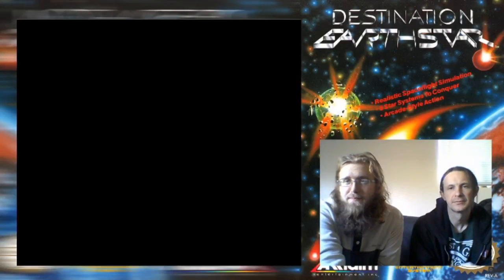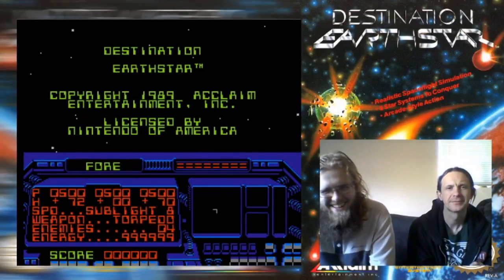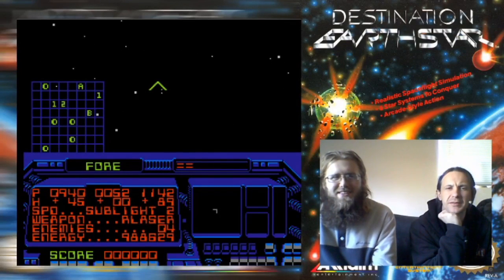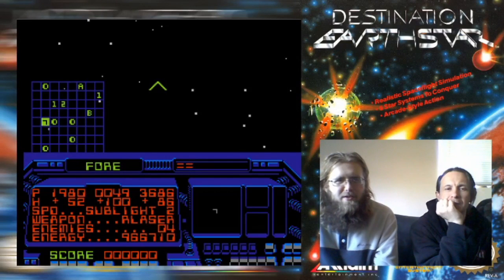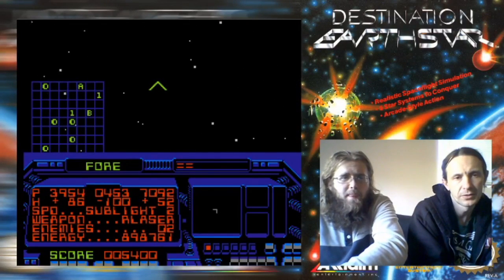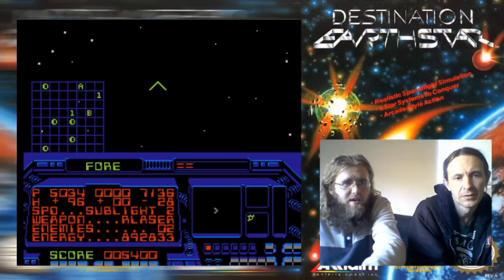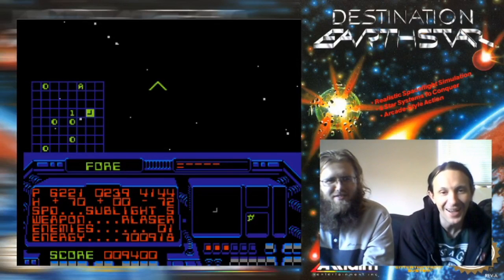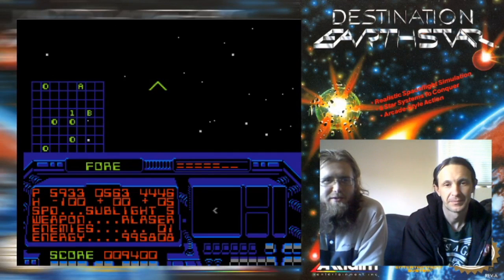Let's Play Everything: Destination Earthstar